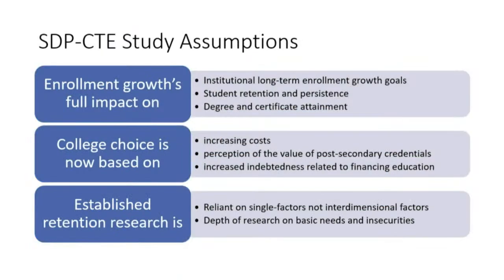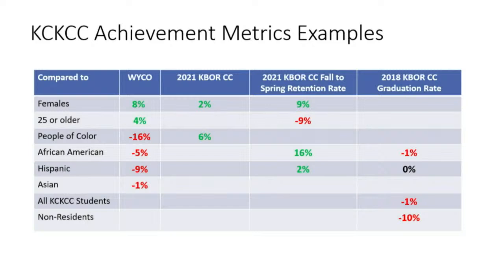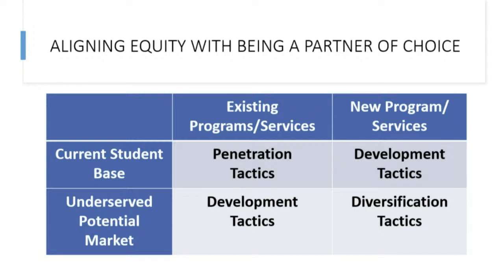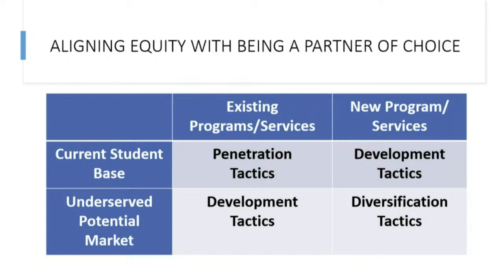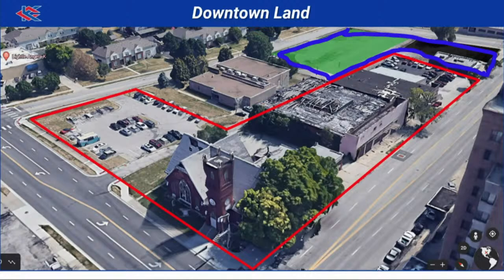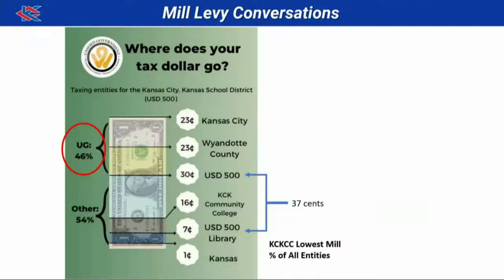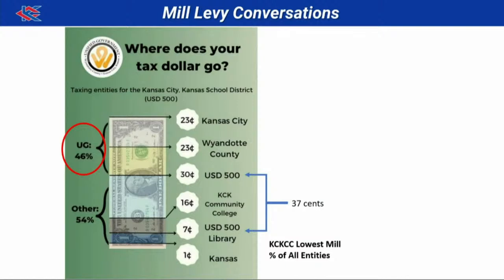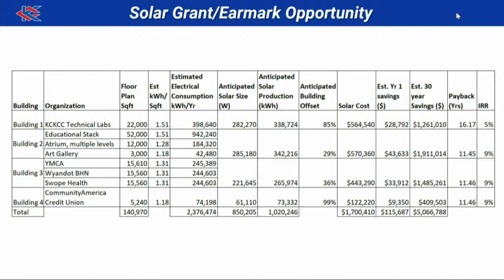KCKCC Board of Trustees 04/19/2022